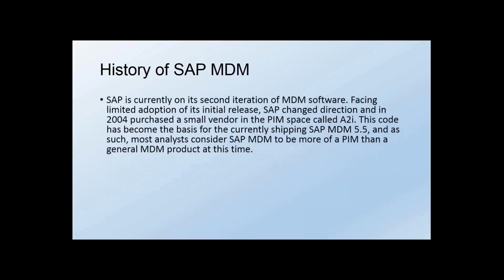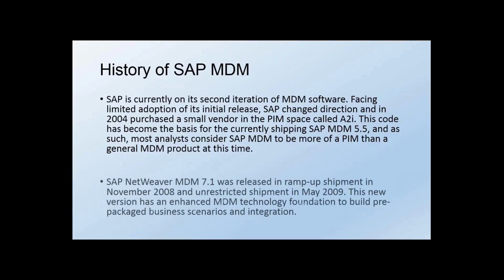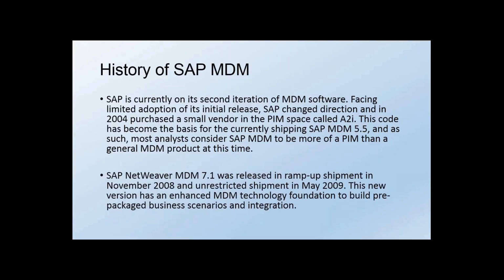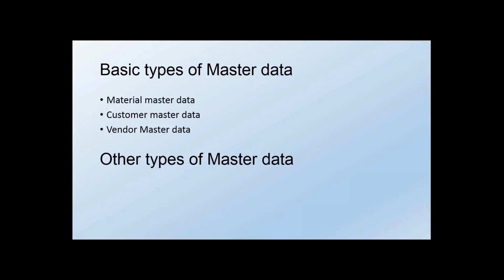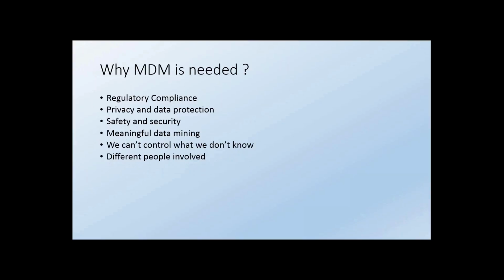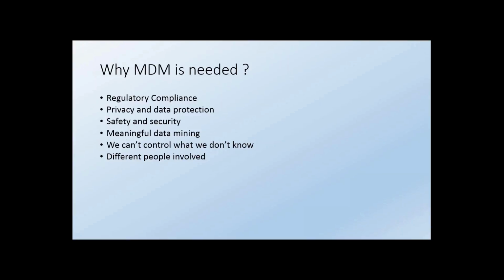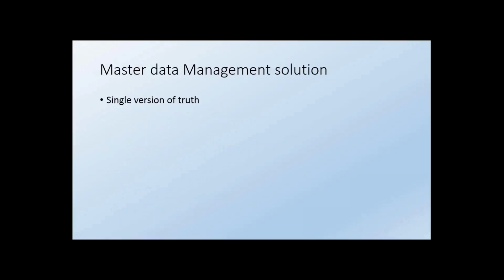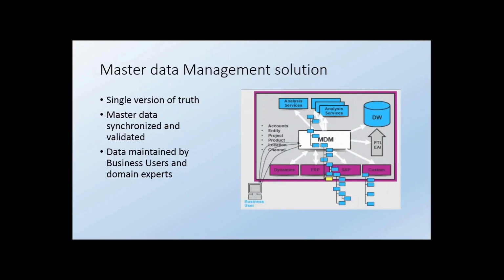Informatica MDM Online Training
XoomTrainings Provides Informatica MDM Online Training Course in USA & INDIA. We Provide online Informatica MDM training with live projects real time expert 10+ years.